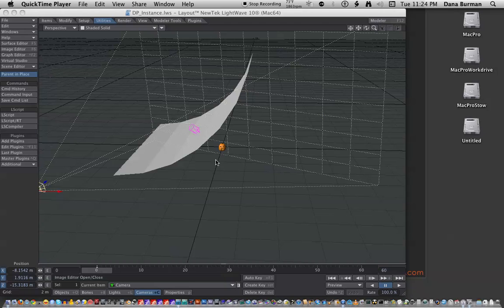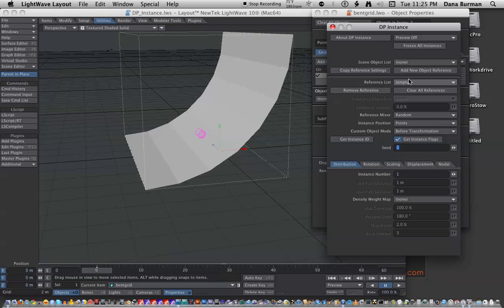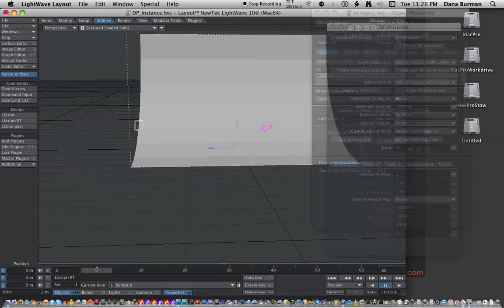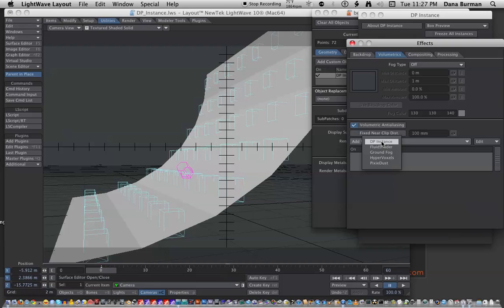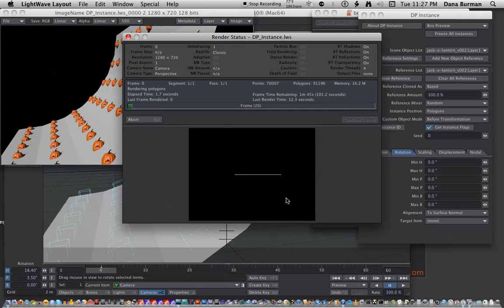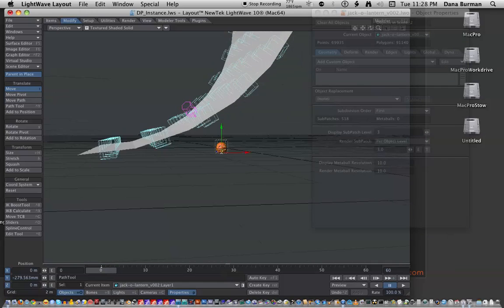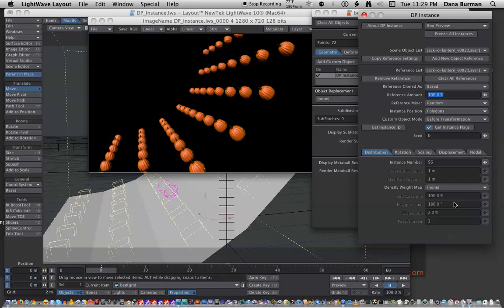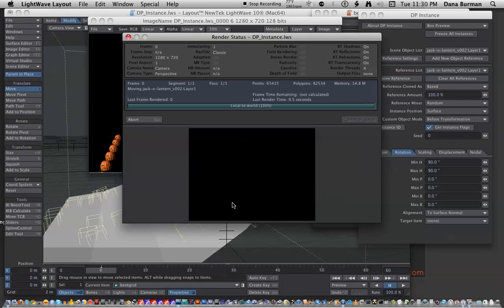Getting Started With DP_Instance - Tutorial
Here's a little tutorial showing how to get started with Denis Pontonnier's fabulous DP_Instance plugin for Lightwave 3D.